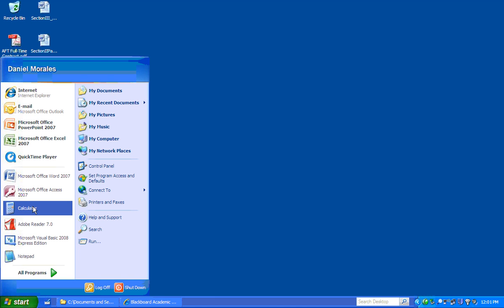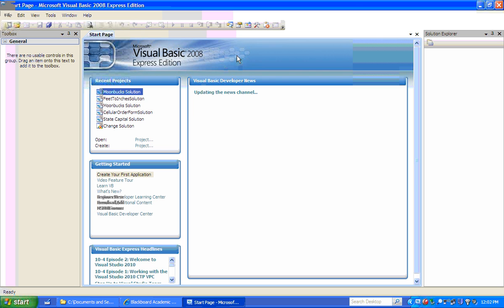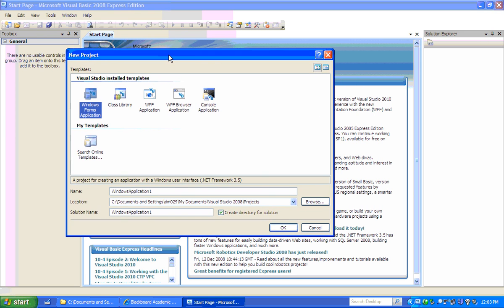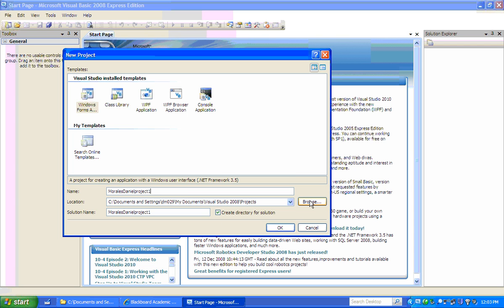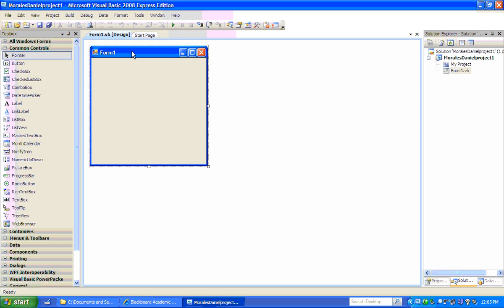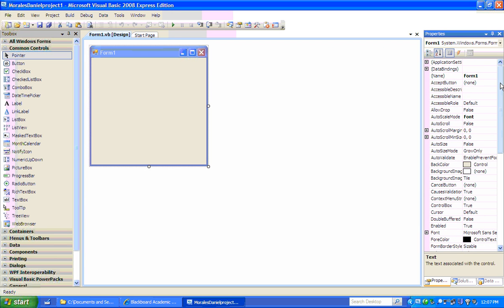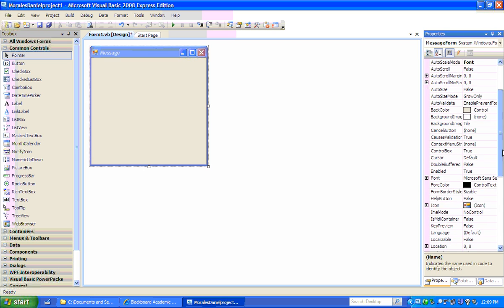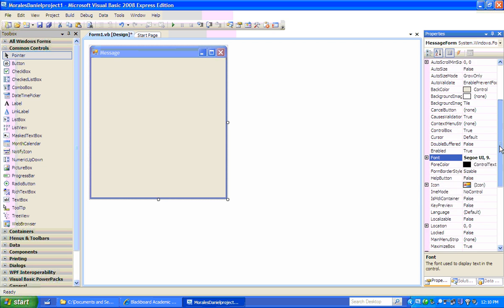Visual Basic (part 1)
Learn Visual Basic with this simple project.